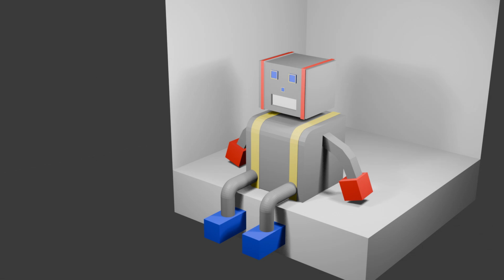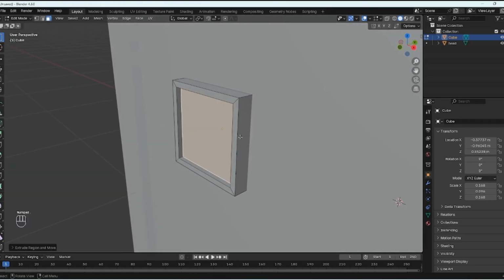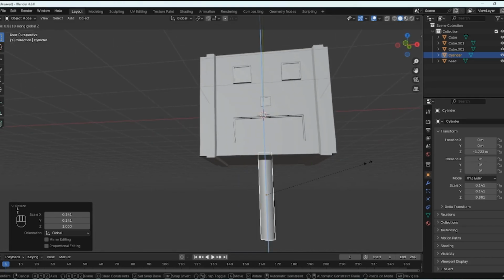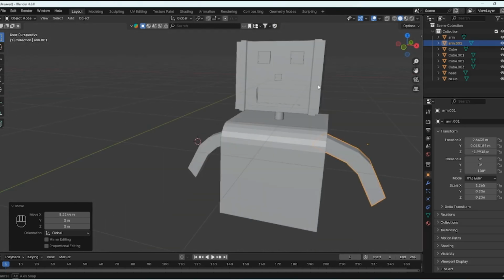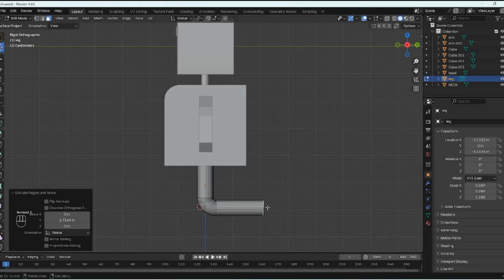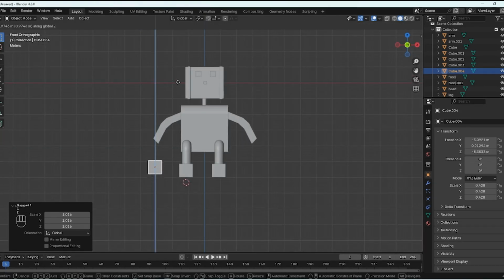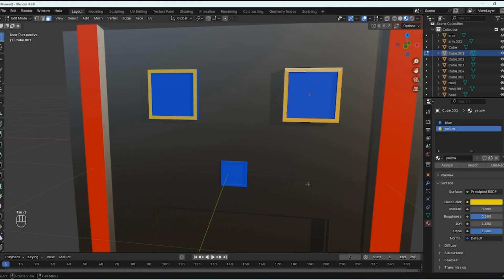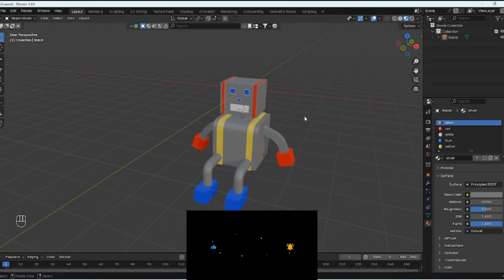Blender tutorial - Basic Robot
Let's make a 3D robot in blender. This is just showing some fun ways to use shapes and sizes to create a basic robot model. Let's get to it!